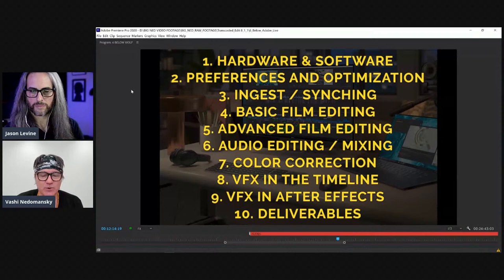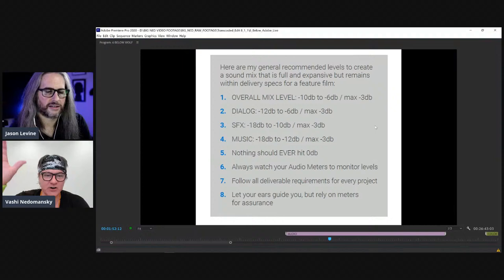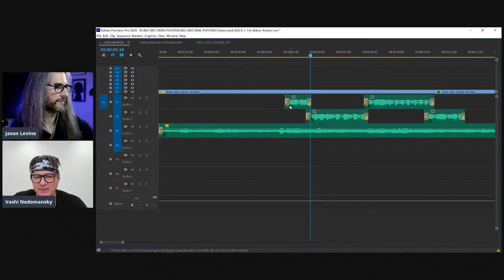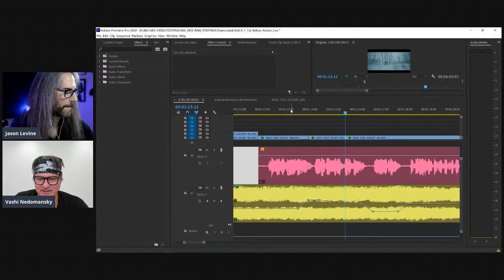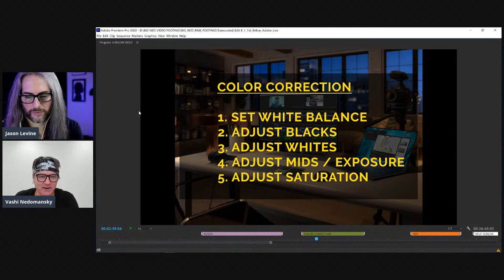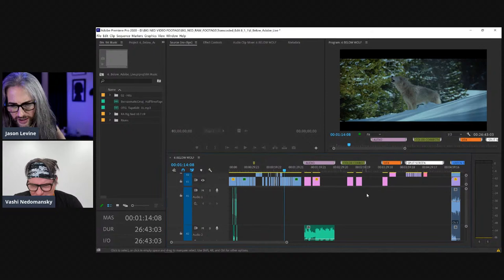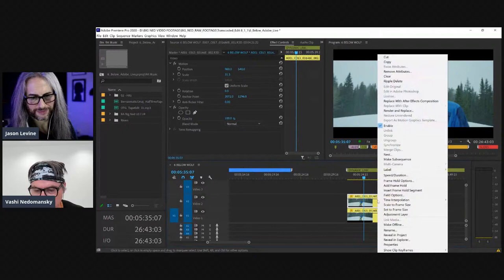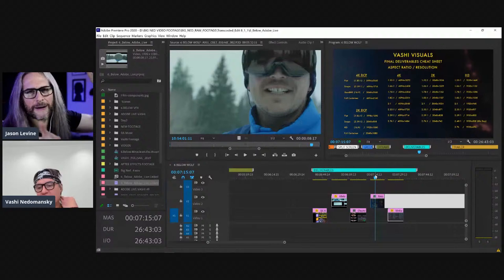Video Editing w/Vashi Nedomansky (Part 2)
More amazing insider tips and tricks from Vashi Visuals. Chapters coming soon.